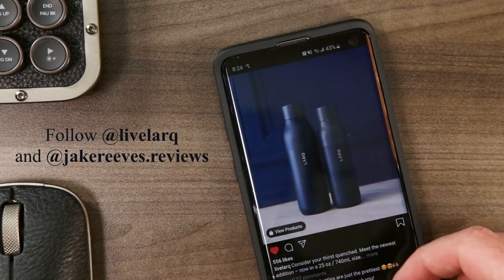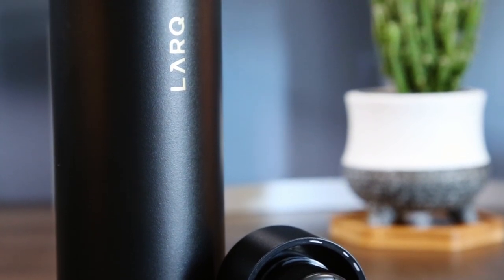No More Water Bottle SORE THROATS: 2-Months with LARQ's Self-Cleaning Bottle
Larq's self-cleaning water bottle actually works. I was very skeptical that the bottle's self-cleaning UV-C light technology would significantly impact how often I had to clean the water bottle - but I was wrong.  I use to get sore throats all the time from not effectively cleaning my bottles, but with this bottle, I can go 2-weeks without a cleaning - without any issues at all.

--- Buy ---
Larq on Amazon